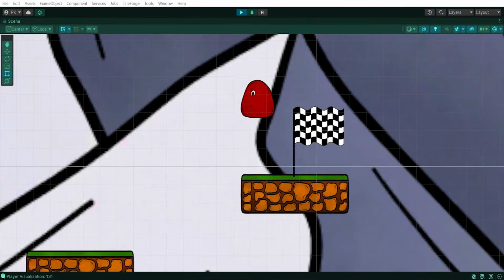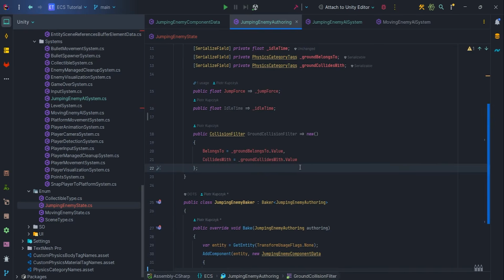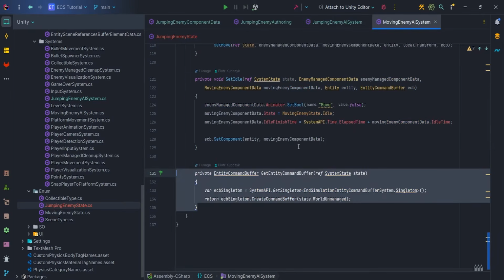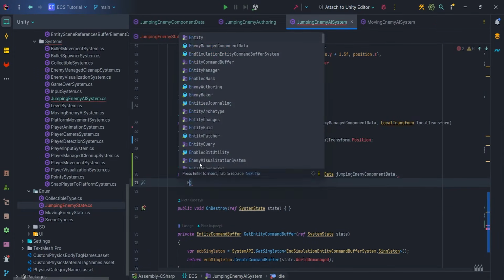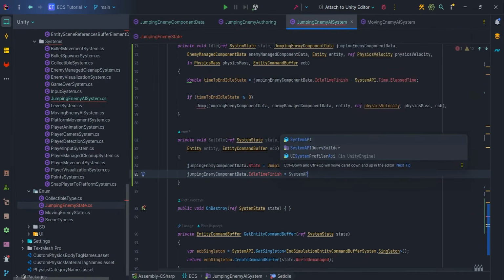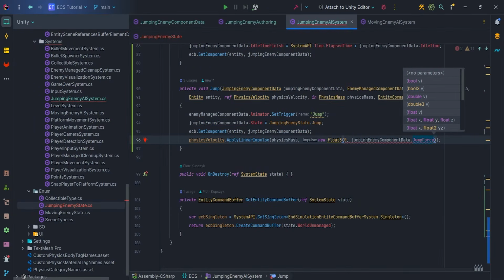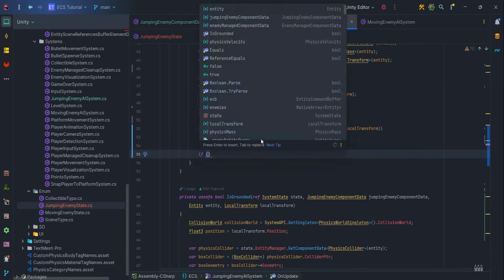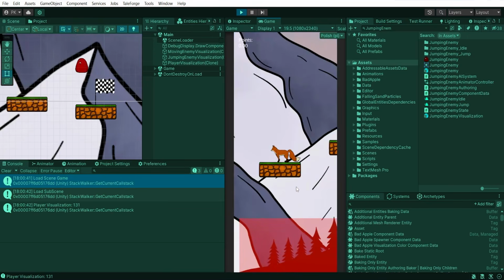Simple Enemy AI in Unity ECS - Jumping Enemies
Learn how to implement simple jumping enemies using the Unity ECS! In this tutorial, we'll build a simple AI system that handles enemy states, physics-based jumping, and ground detection ❤️

What You'll Learn:
⚡ JumpingEnemyState enum with Idle & Jump states
🔧 JumpingEnemyComponentData with timing & collision filters
📝 JumpingEnemyAuthoring with proper serialization
🤖 JumpingEnemyAISystem with physics integration
🎯 Ground detection using raycasting techniques
🚀 Linear impulse
🔄 Synchronizing managed components with entity positions
🎮 State management between Idle and Jump behaviors